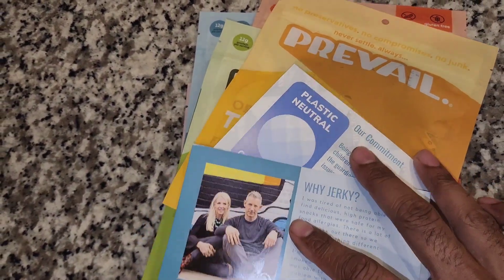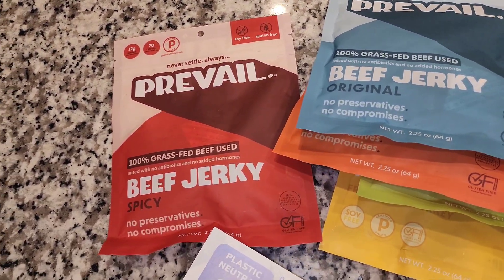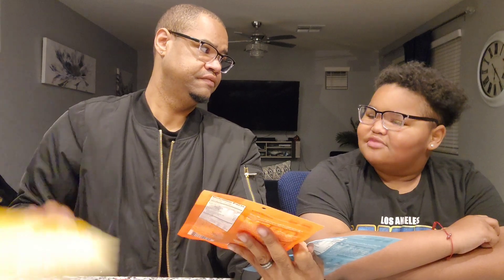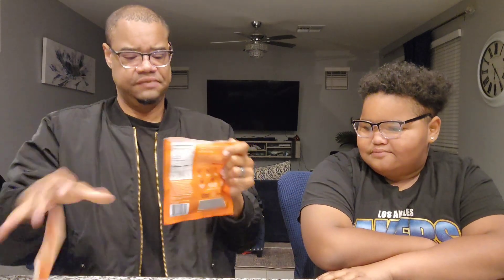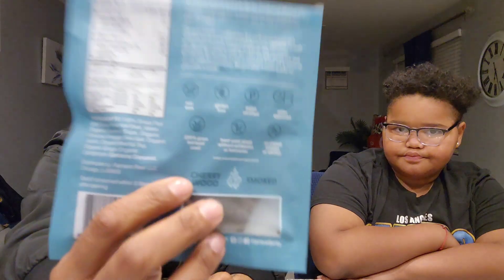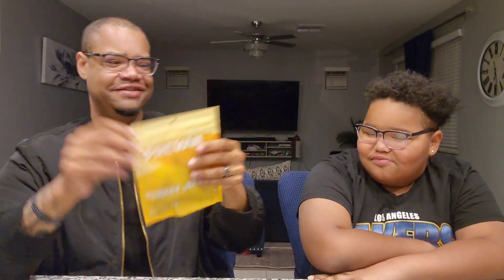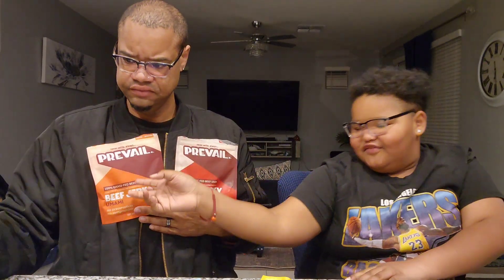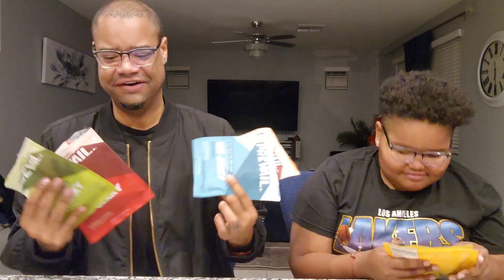This Is The Only Beef Jerky My Son Will Eat!!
maybe Prevail beef jerky is the best If you're ever in the market for beef jerky, be sure to try Prevail! This jerky is made with only the finest ingredients and is sure to tantalize your taste buds.

Why Prevail beef jerky might be the best? For one, it's made with only the finest ingredients. Second, it's delicious and addicting. And finally, it's a healthy snack option that will keep you happy and energized all day long. If you're ever in the market for beef jerky, be sure to give Prevail a try!

Our Cookbook!!👇